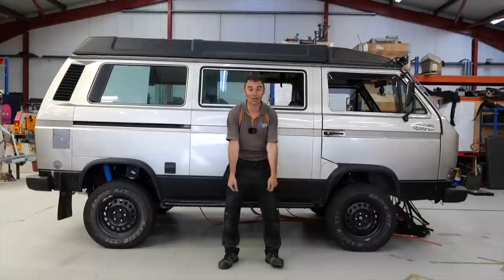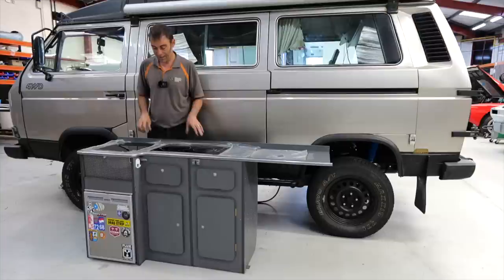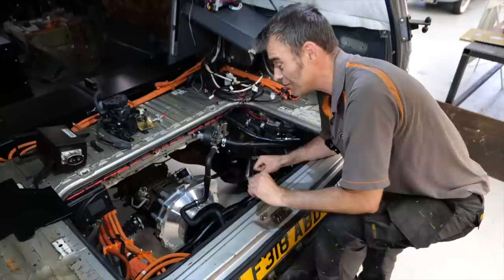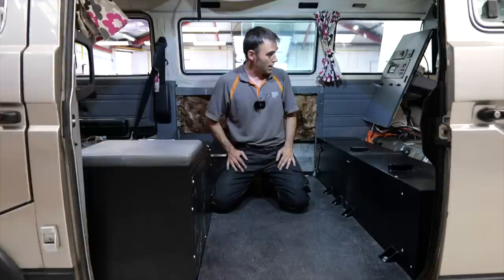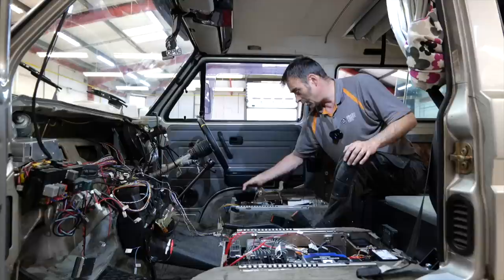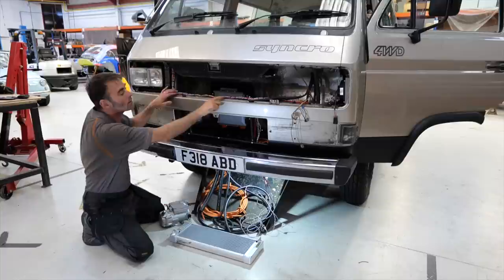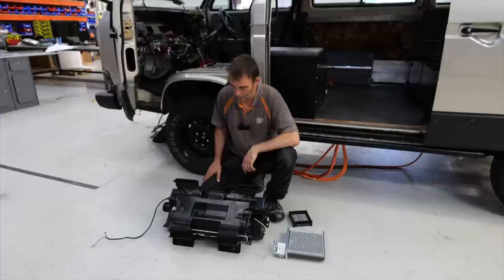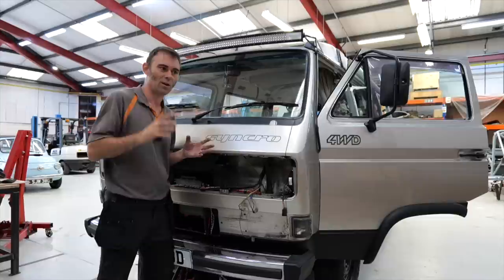Electric VW Syncro build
In this episode we show you an electric conversion that's half way through the process so you can see what's involved in converting a vehicle to electric. The VW Syncro will retain it's awesome 4x4 off road ability by attaching an electric motor to the original gearbox. We've also added A/C, solar panels and electric induction hobs for cooking to make it the perfect overlander camper.